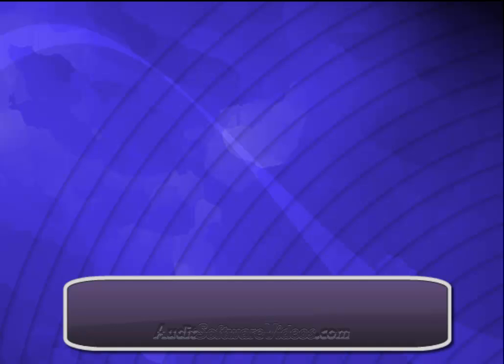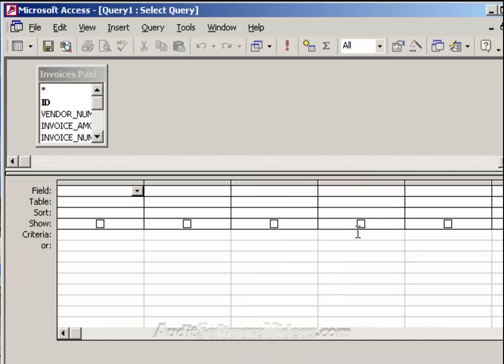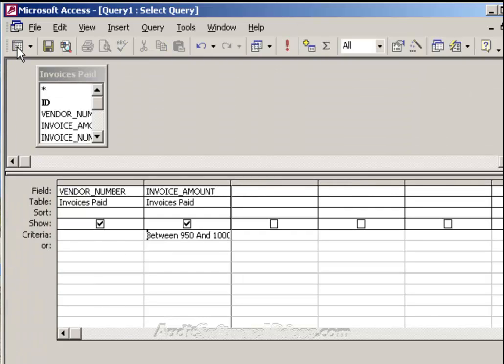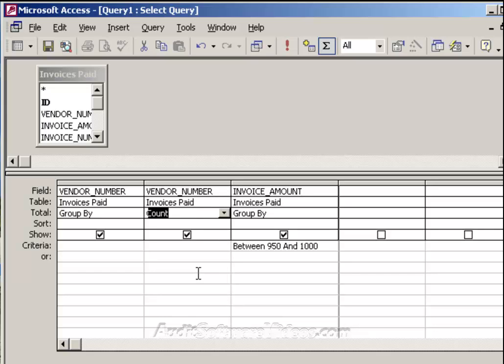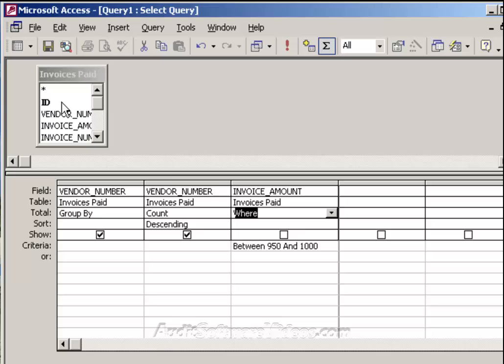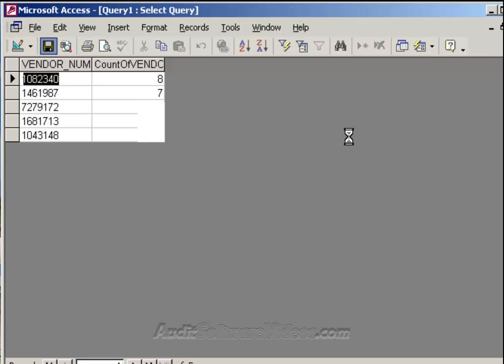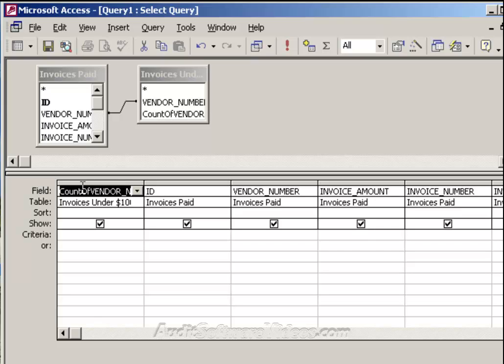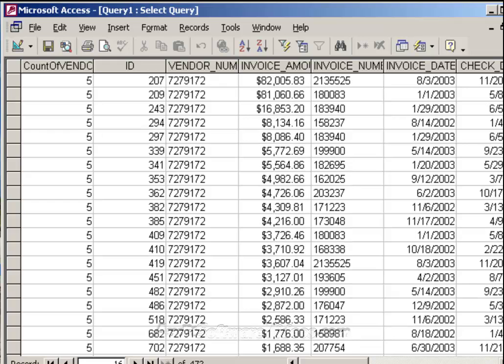Access Test 9